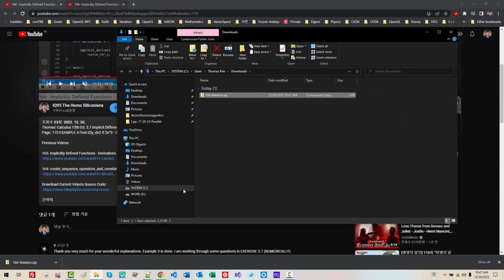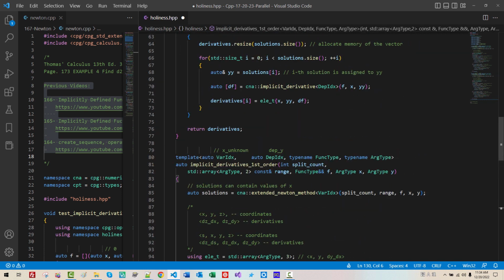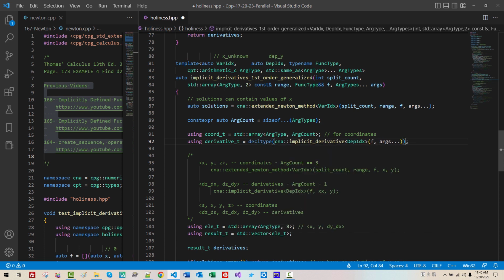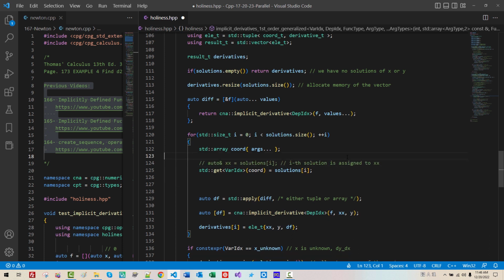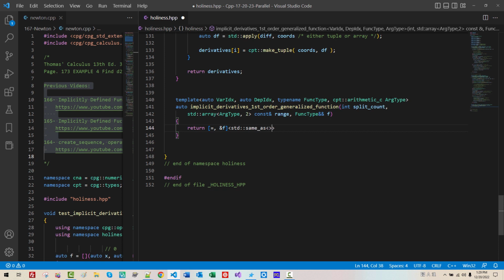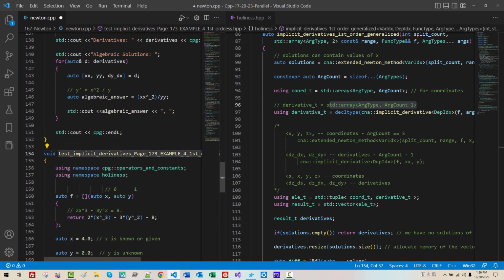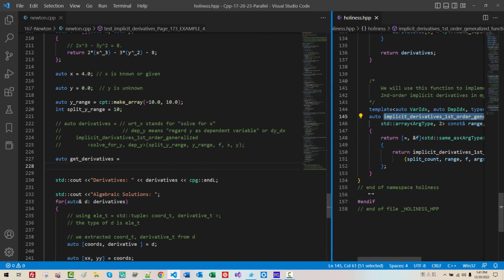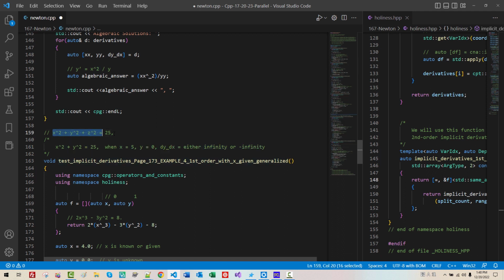167- Implicitly Defined Functions- Derivatives of Higher Order 3 - Generalization Function Generator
Thomas' Calculus 13th Ed. 3.7 Implicit Differentiation
Page. 173 EXAMPLE 4 Find d2y_dx2 if 2x^3 - 3y^2 = 8.